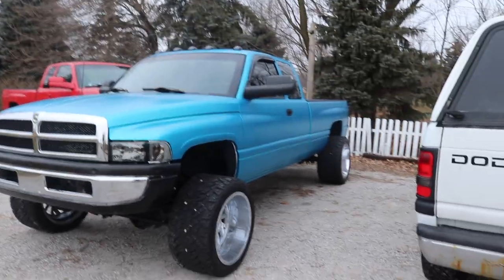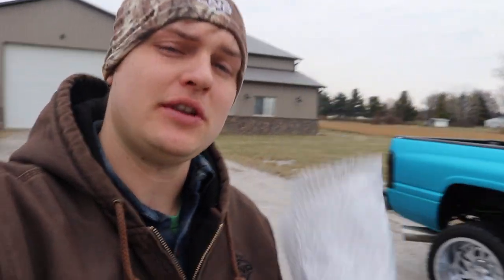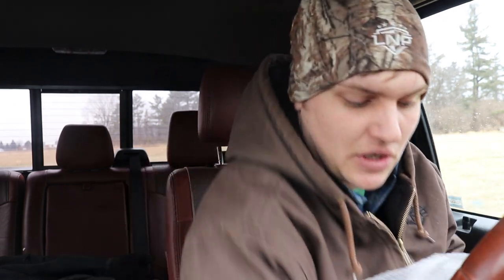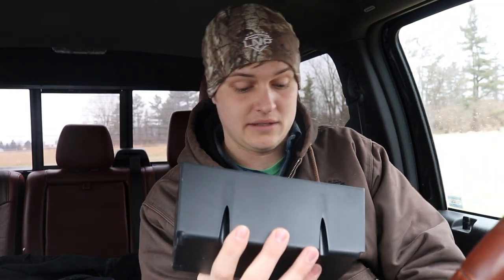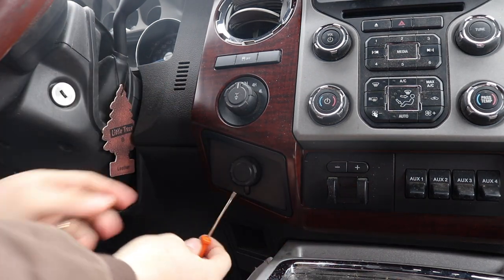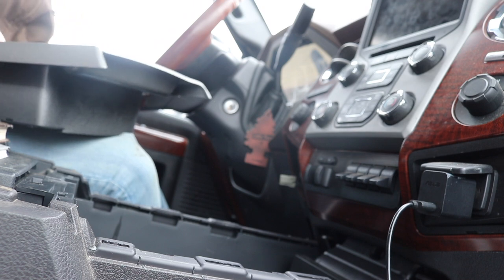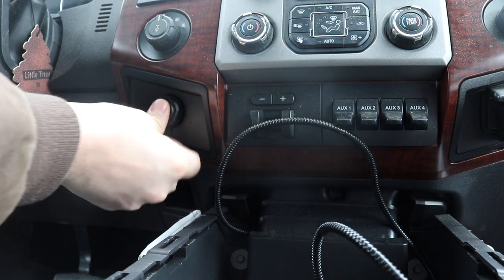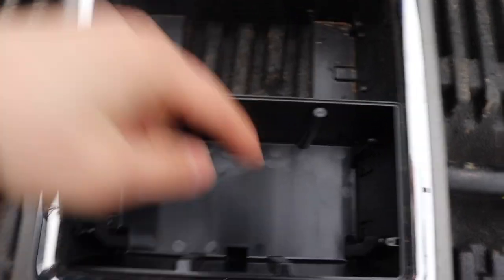EVERY 2011-2016 Ford Super-Duty should have this UPGRADE done ASAP!!!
*RIGHT NOW ONLY* Every $1 = 25 ENTRIES TO WIN! This deal won't be back and ENDS TONIGHT JANUARY 18th at midnight!

Mr. Cleans Parts List
- Tail Lights
- Cab Lights
- LED Head Light Bulbs

- The Blue cummins was wrapped by XTREME AUTO DETAILING located in Fort Wayne INDIANA! If you need work done by them, tell them I sent you please! Here's there number:
or find them on Instagram @XtremeAutoDetailFW

Send stuff here:
U.S.A.